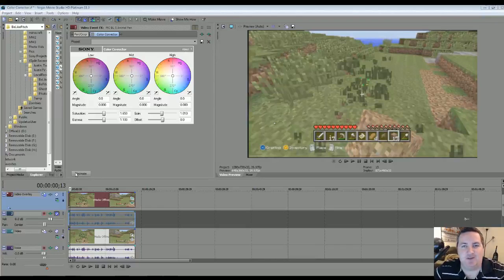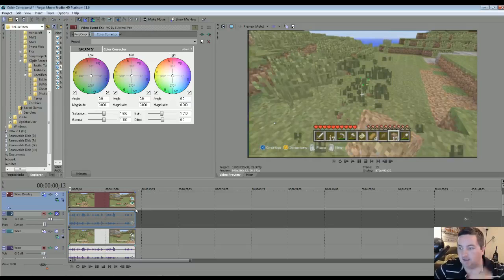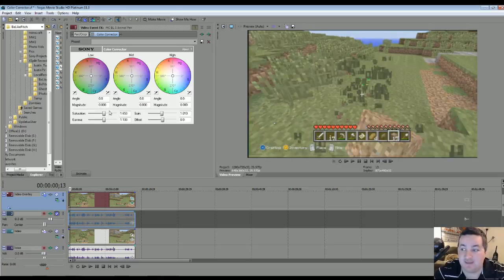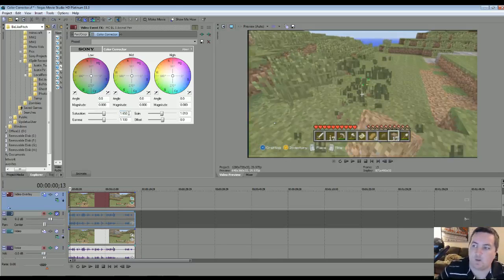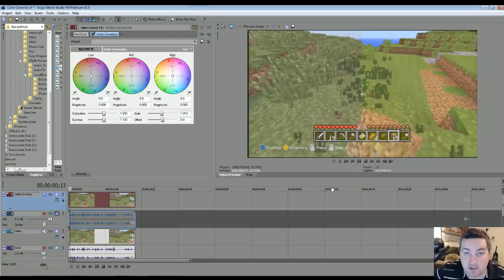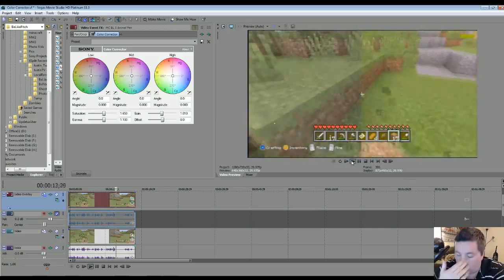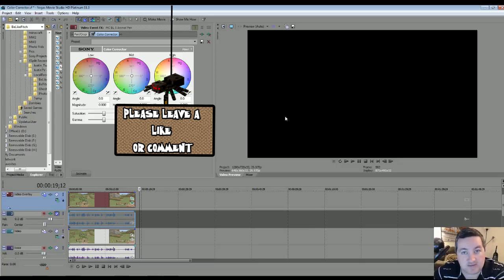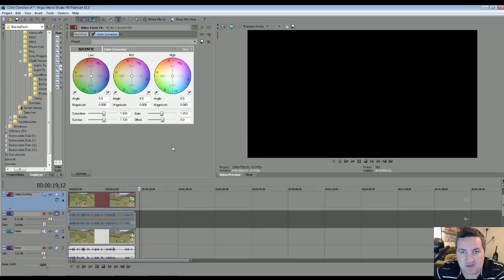Minecraft Color Corrector - Sony Vegas 11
This is a tutorial on using color corrector. This example teaches you a simple. but yet effective method to use color corrector for Minecraft Videos. I am using Sony Vegas Movie Studio 11.

How-To Minecraft Color Corrector Vegas Sony Youtube